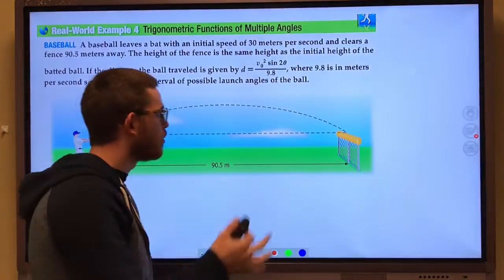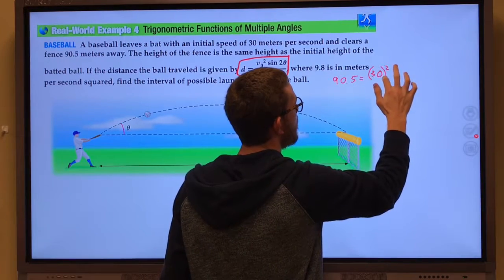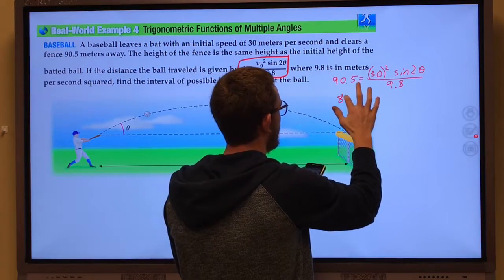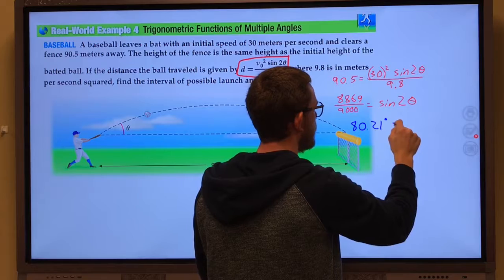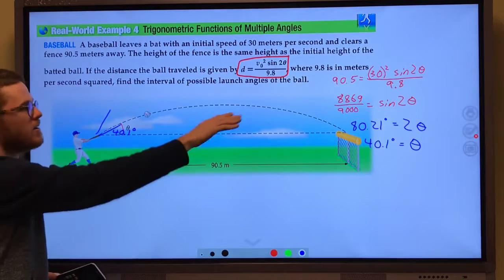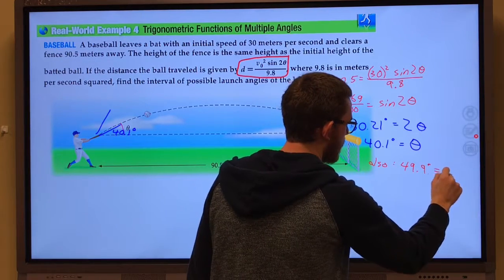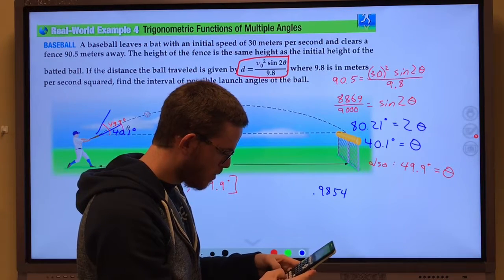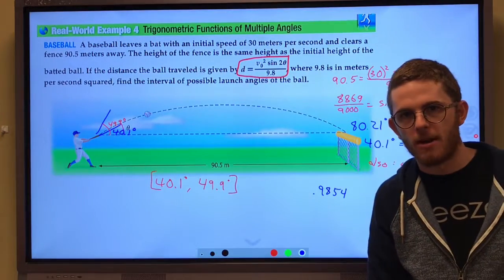Solving Trig Equations 3